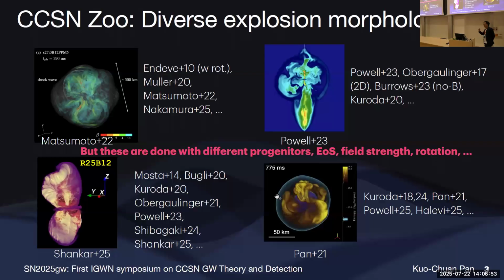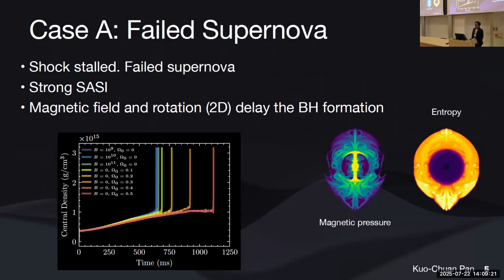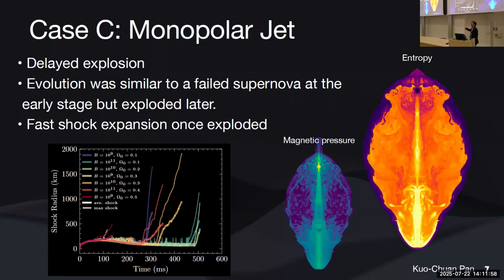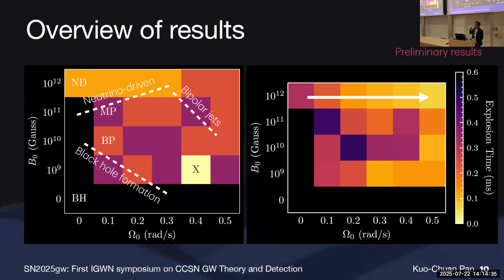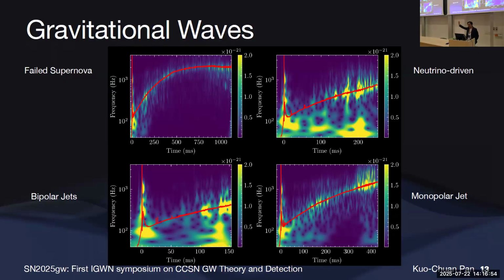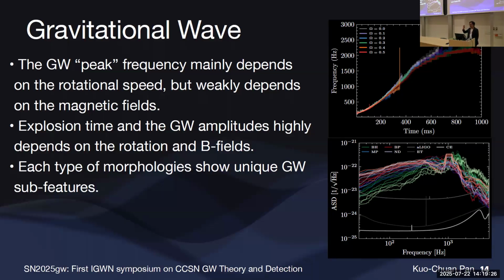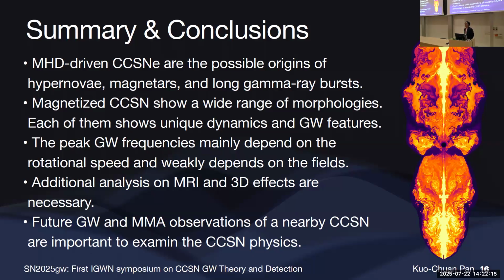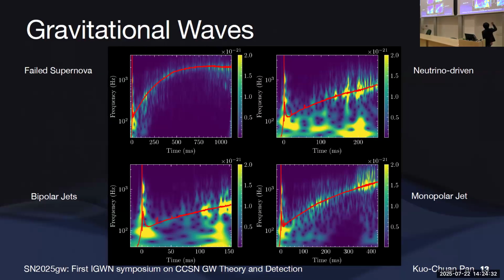Day 2 - Kuo-Chuan Pan: Gravitational Wave Emissions From Magnetized CCSN Simulations